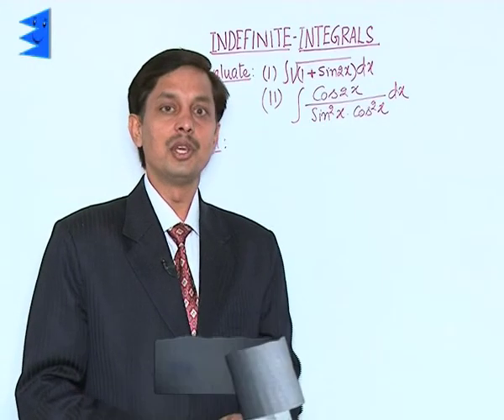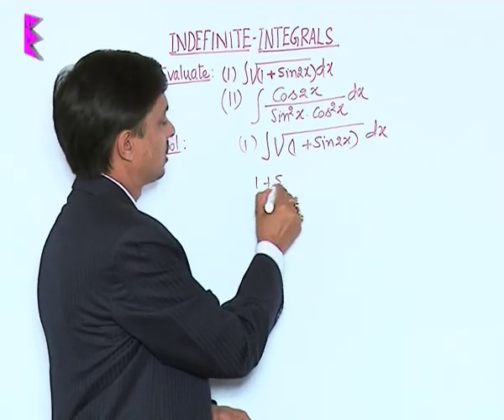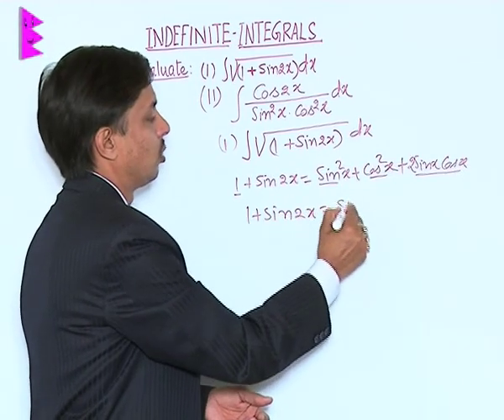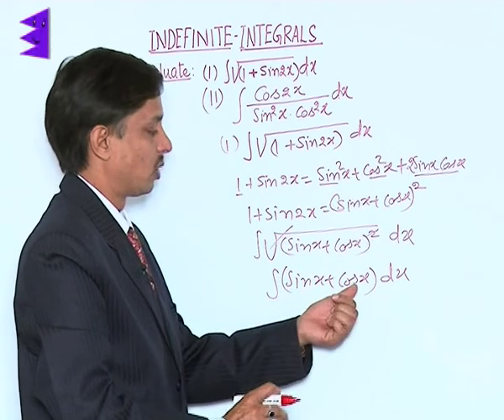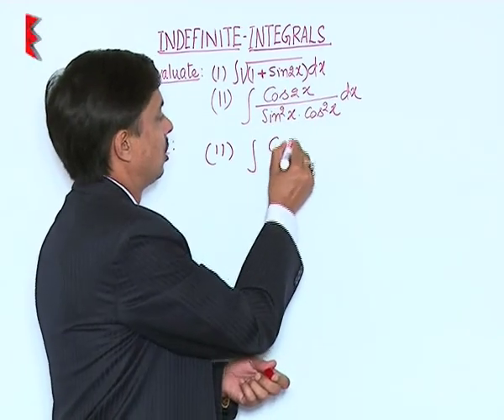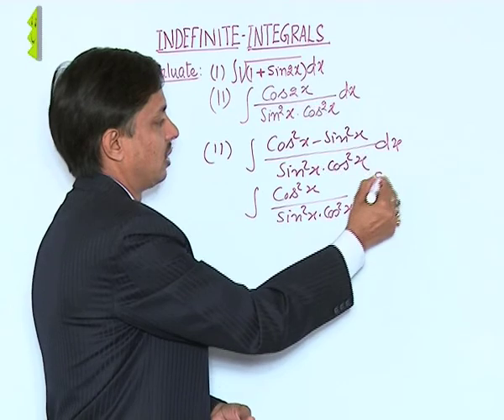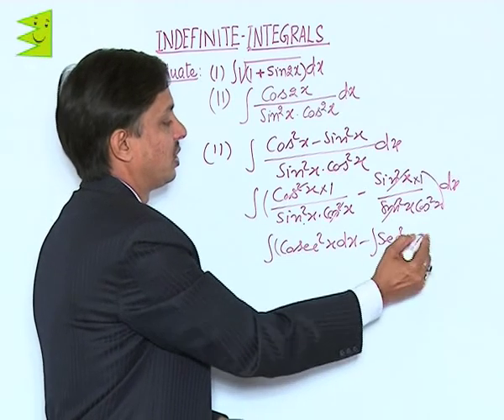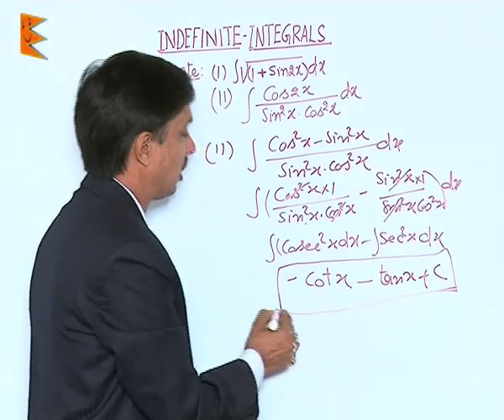CBSE Class 12 Maths Indefinite integrals Example-III |Extraminds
Topic: Example-III
Extraminds